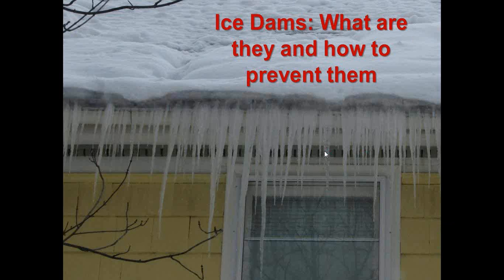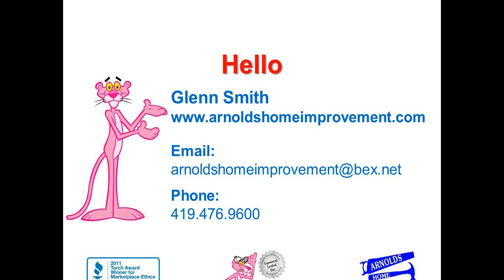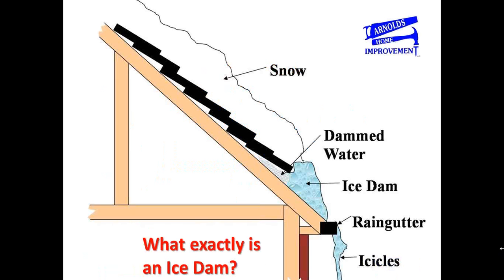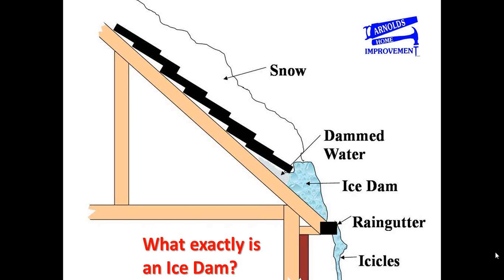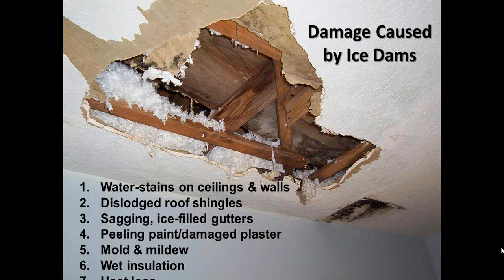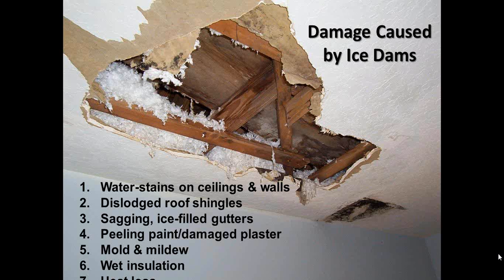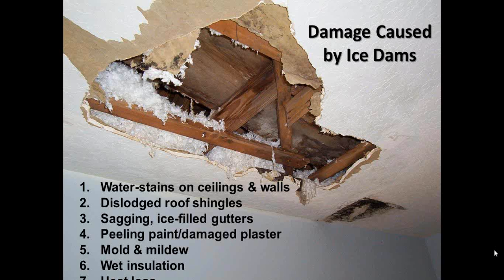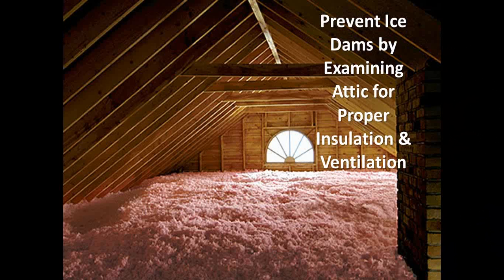Ice Dams Webinar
Icicles hanging from the gutters may look beautiful, but they are nothing but trouble! The same conditions that allow icicles to form also lead to ice dams. Ice dams are thick ridges of solid ice that build up along the eaves. The conditions that create ice dams are quite simple. Heat collects in the attic and warms the roof, except the gutters. Snow melts on the warm roof and then freezes on the cold gutters. Ice accumulates along the gutters forming a dam. Melted water from the warm roof backs up behind and flows under the shingles and into the house. Ice dams can tear off gutters, loosen shingles, and cause water to back up and pour into your house. This can cause peeling paint, warped floors, stained and sagging ceilings and can lead to mold in your attics insulation.

Your initial response may be to get up on your roof with a hammer and start hacking away at it, but that is not what you should do! Taking a hammer, chisel, or even a shovel to it is bad for your roof AND super dangerous for you. Throwing salt on it will do even more harm. Getting rid of ice dams for good is simple, just keep the entire roof to same temperature as the gutters. You do that by increasing ventilation, adding insulation, and sealing off every possible air leak that might warm the underside of the roof. By taking care of common trouble spots, you should enjoy dam-free winters and also save tons of energy.

Give us a call for a hassle-free estimate on your insulation!

Stay Safe, and Stay Warm!